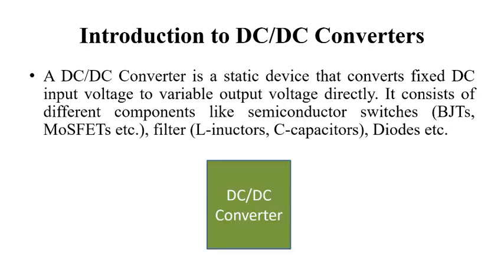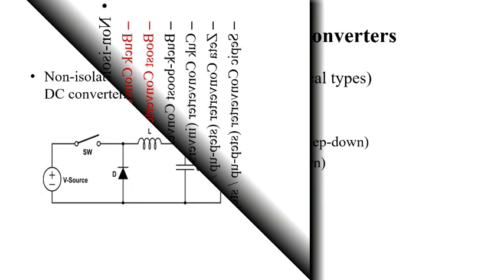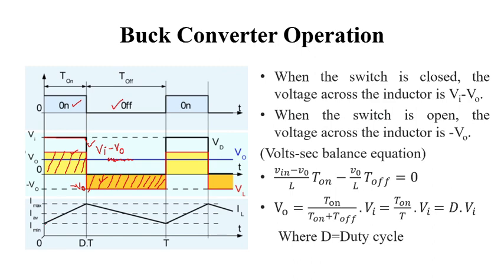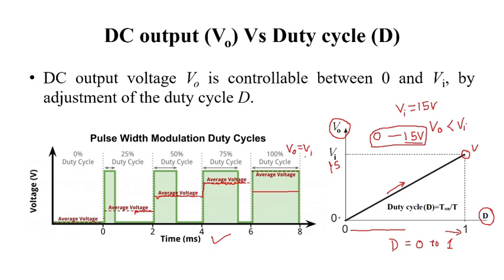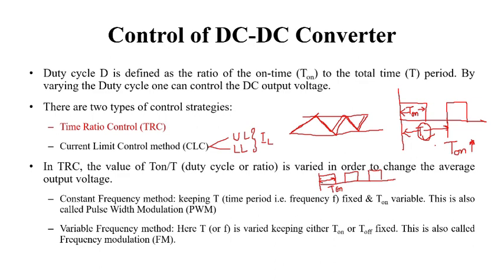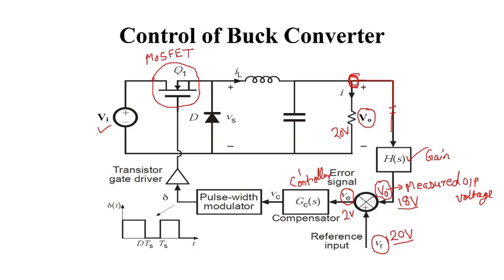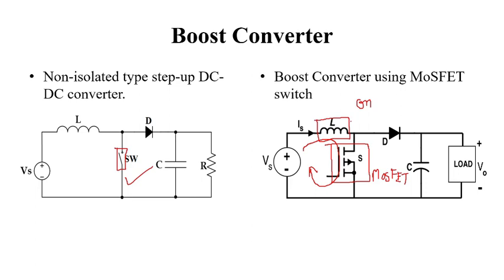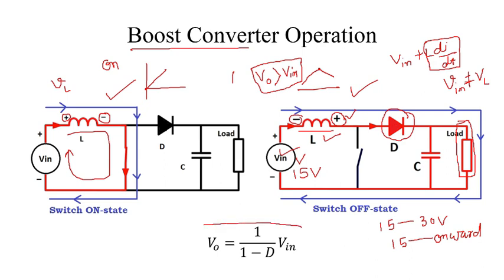DC-DC Converters: Buck & Boost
Introduction to DC-DC Converter
Buck Converter
Boost Converter
Control of DC-DC converter